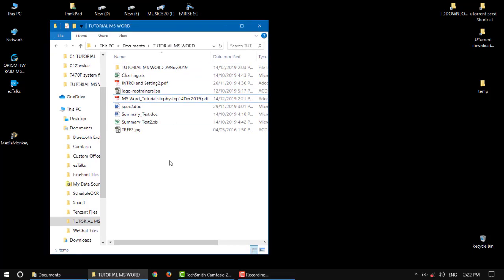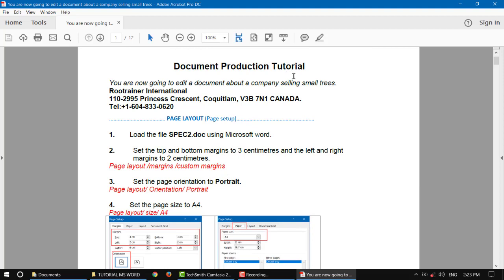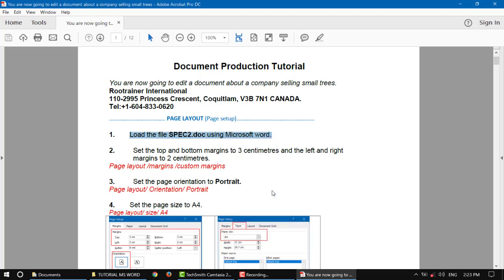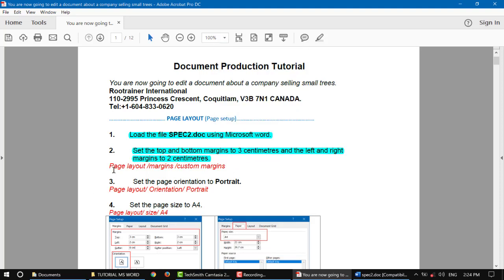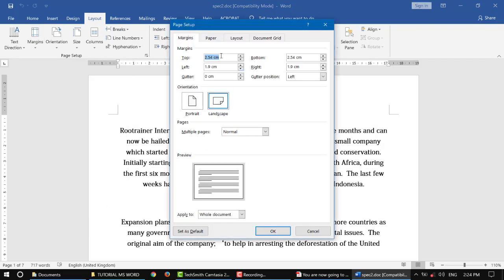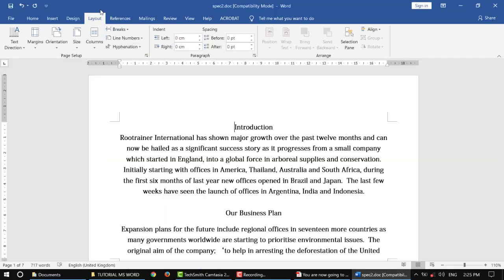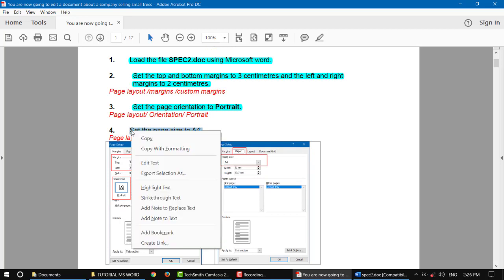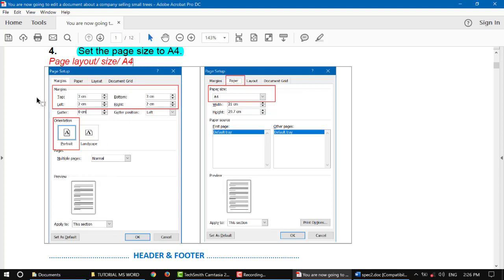01 -04 Page layout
MS Word Document Tutorial, page layout